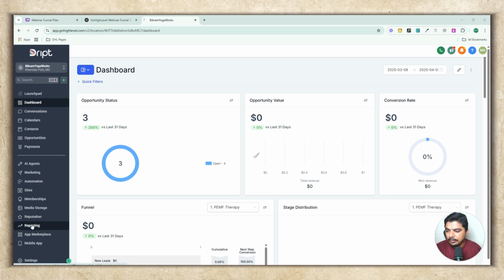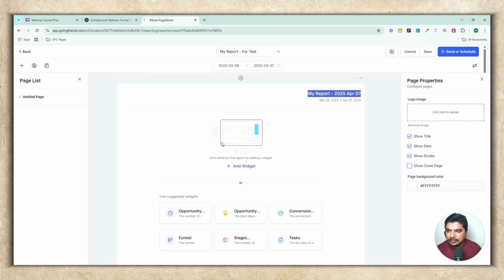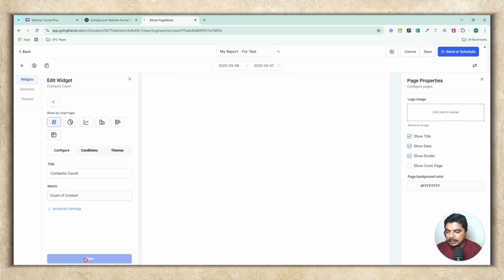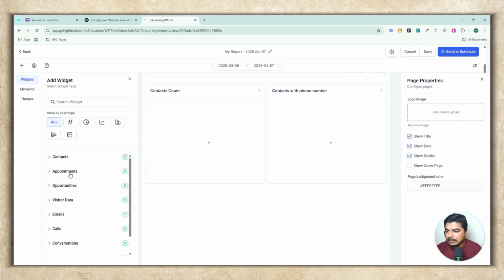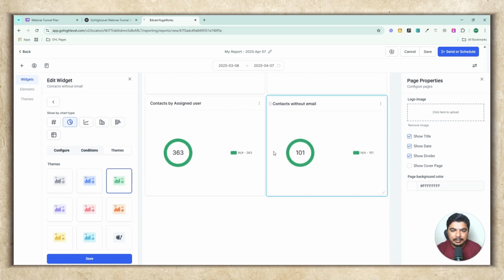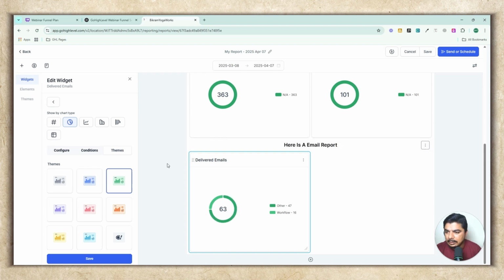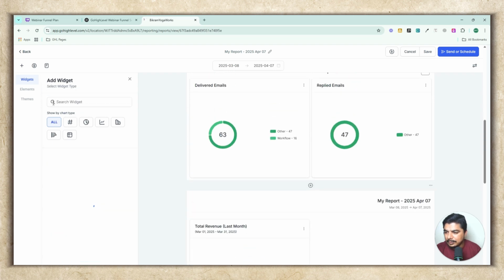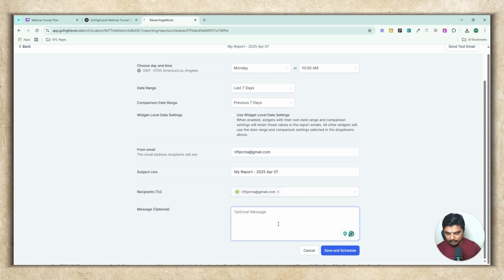Go High Level Reporting Automation: Instantly Send Client Reports Without Lifting a Finger!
Want to automate client reporting in Go High Level without spending hours every week? In this step-by-step tutorial, I’ll show you exactly how to set up Go High Level reporting automation so your clients get real-time analytics, campaign performance updates, and more—without you doing anything manually.

Whether you're running an agency or offering white-label services, automating client reporting in High Level will save you time, impress your clients, and scale your business effortlessly. Learn how to build professional reports, schedule automated delivery, and track all performance metrics using the High Level reporting dashboard.

What You’ll Learn:

How to set up automated reports in Go High Level

Creating client reporting templates that impress

Scheduling reports to send daily, weekly, or monthly

Full walkthrough of High Level reporting and analytics

Tips to optimize Go High Level client reporting like a pro

If you're using GoHighLevel or just starting out, this video will transform the way you handle reporting and client communication forever.